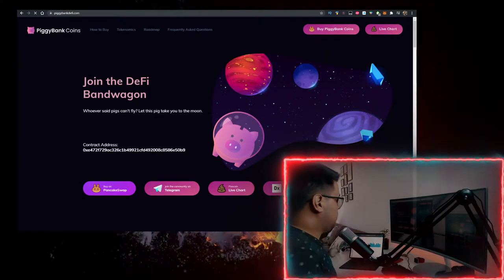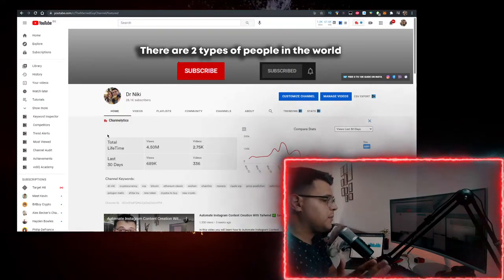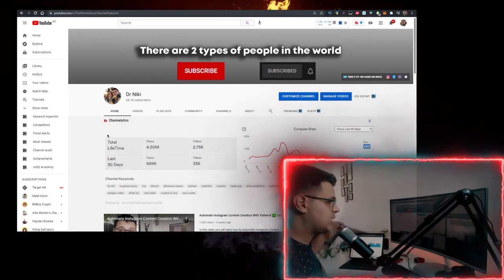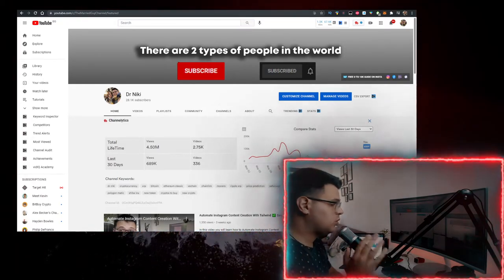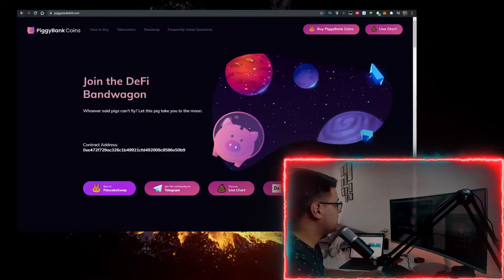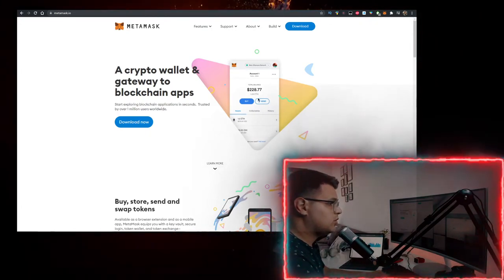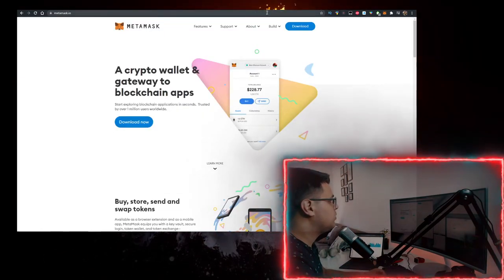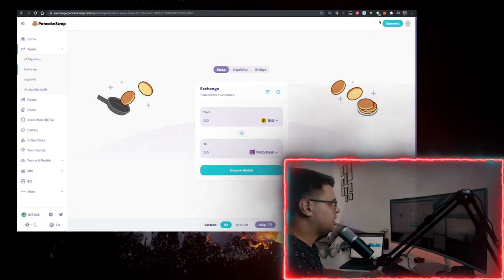Piggy Bank Token PIGGYBANK Crypto ✅ How to Buy PiggyBank Token on Pancakeswap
In this video you will learn Piggy Bank Token PIGGYBANK Crypto & How to Buy PiggyBank Token on Pancakeswap!